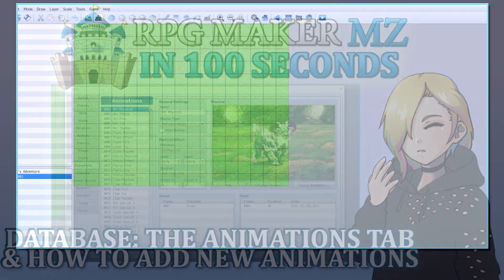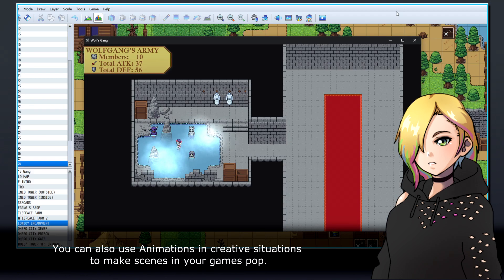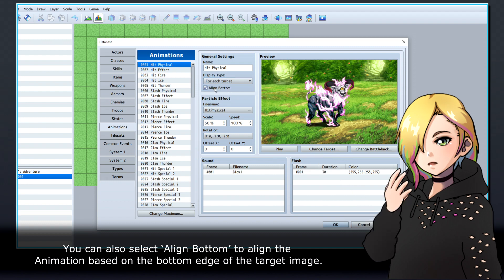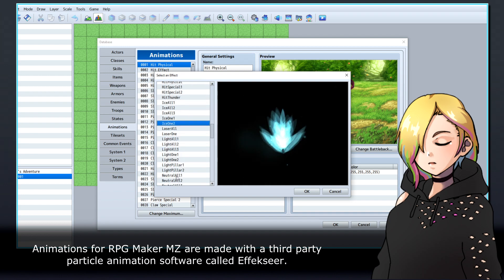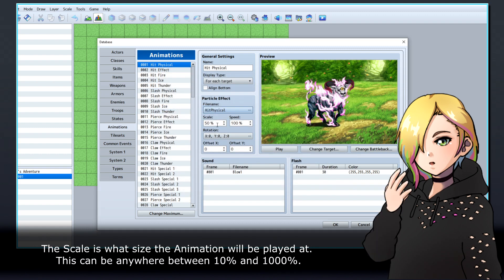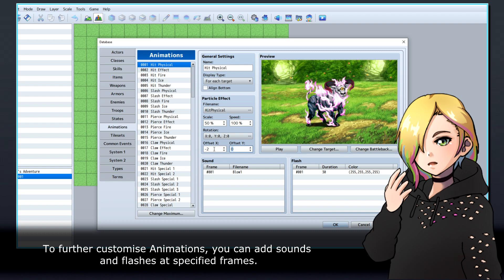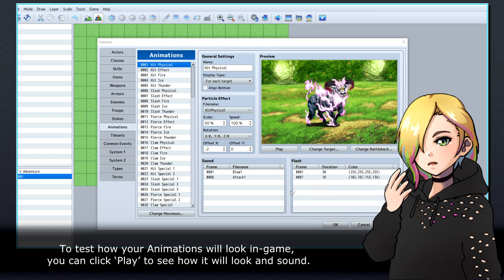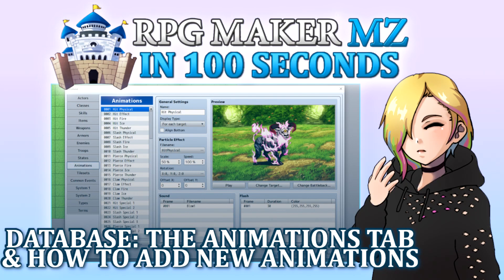Database: The Animations Tab & How to Add New Animations // RPG Maker MZ In 100 Seconds